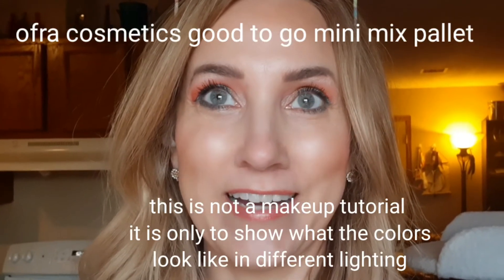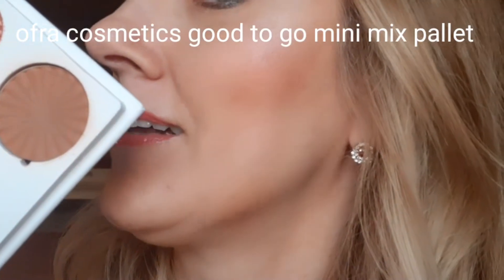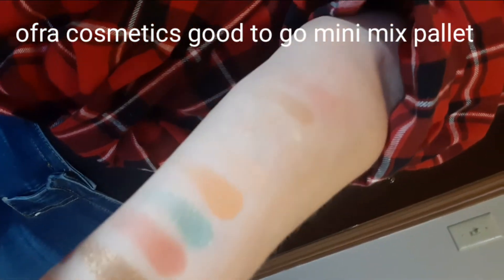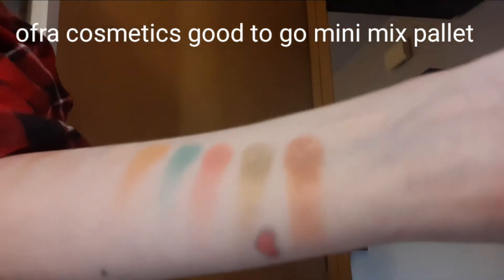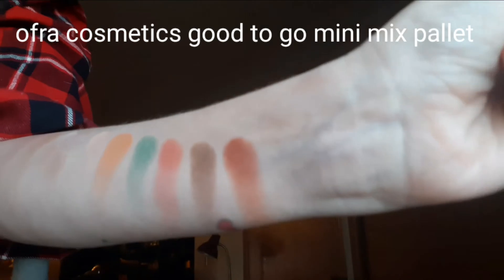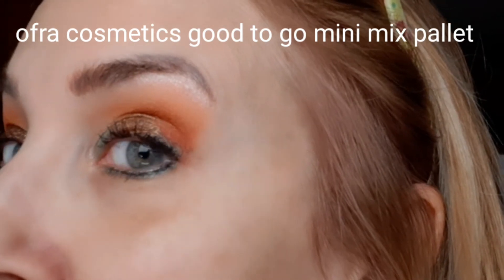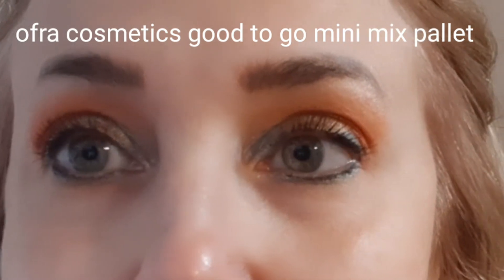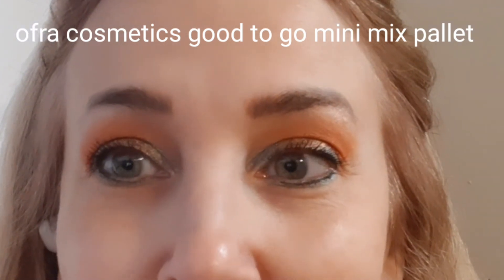Ofra cosmetics good to go mini mix palette from Boxycharm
just showing the colors in different lighting